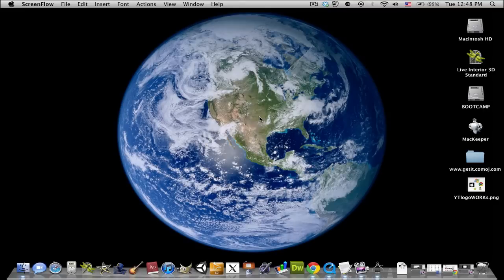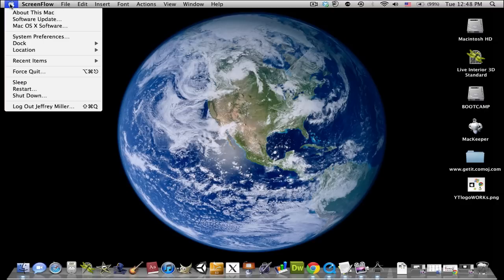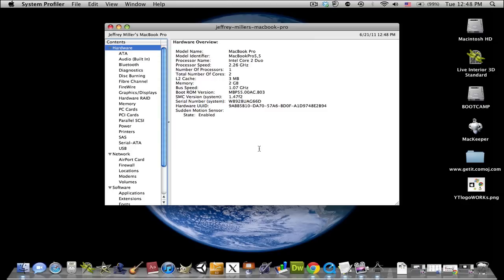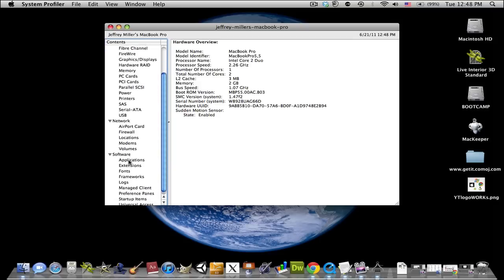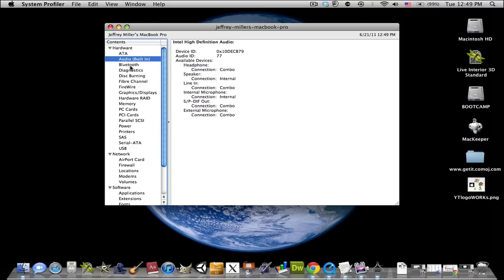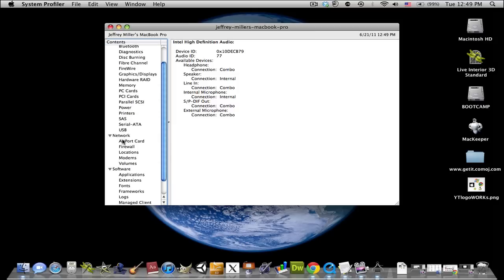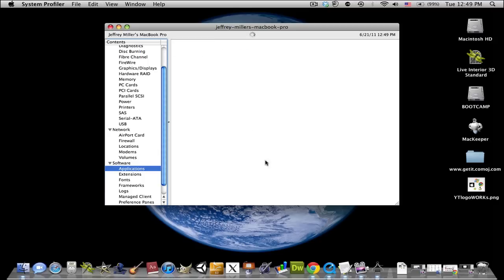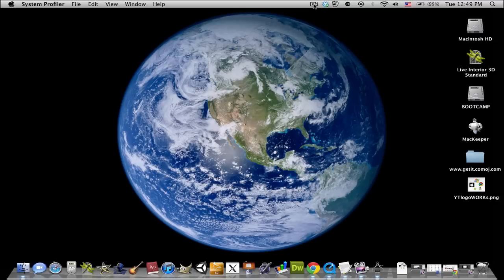how to check the tech specs on your mac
this just a quick video on how to see the tech specs on your mac